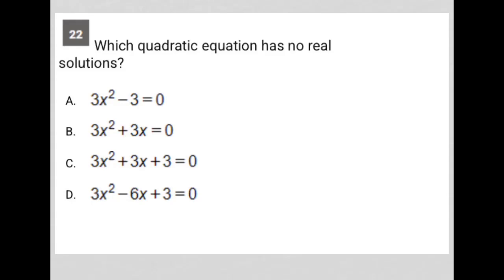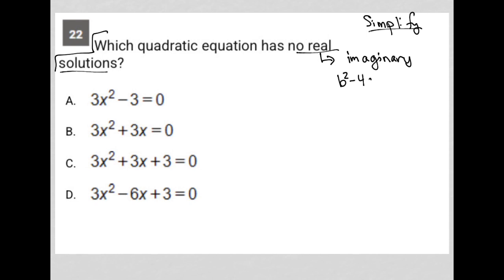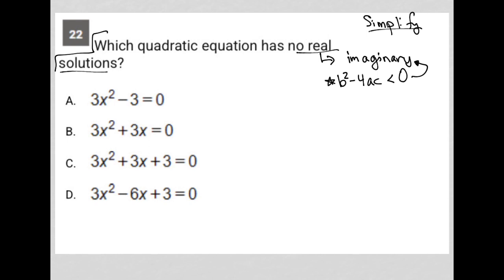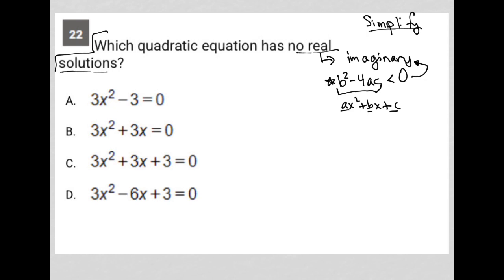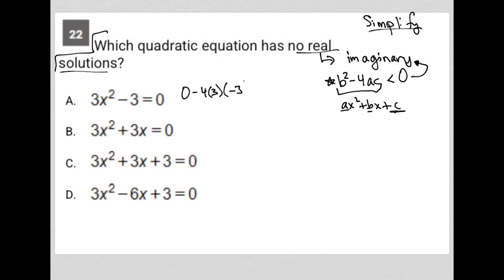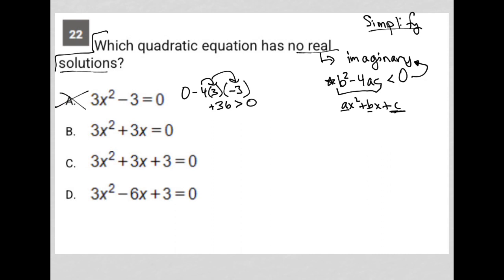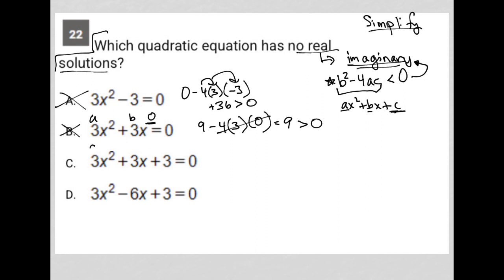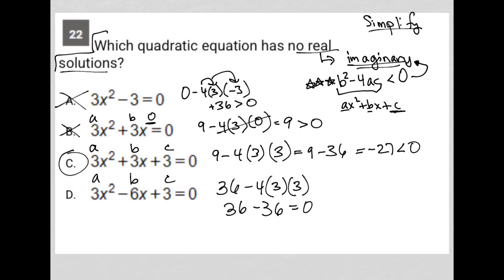Which quadratic equation has no real solutions?